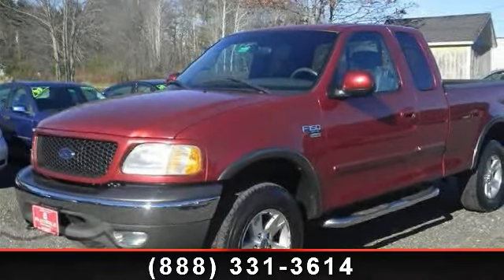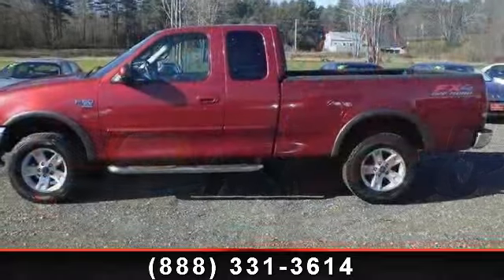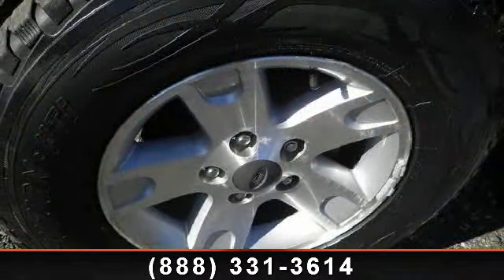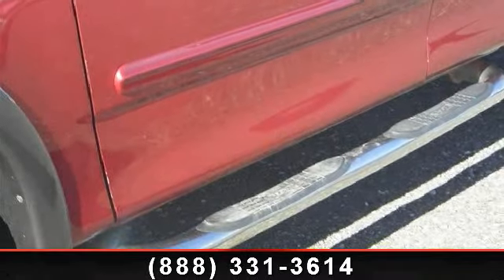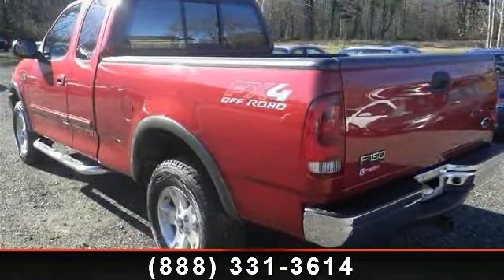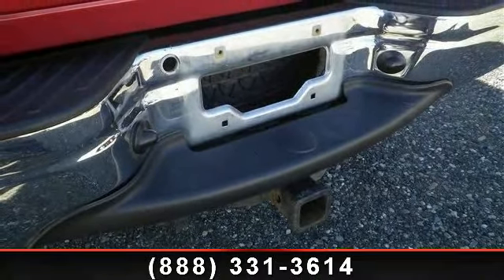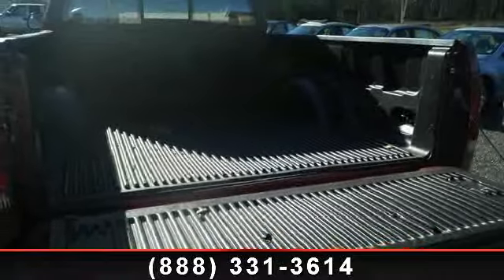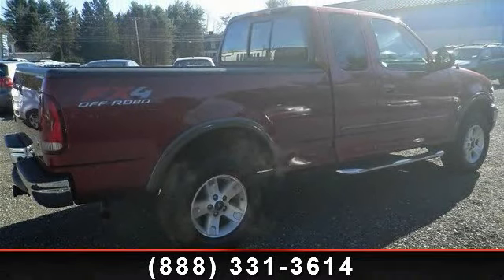2002 Ford F-150 - AutoMile Motors - Saco, ME 07072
Priced below NADA Retail!!! Rack up savings on this specially-priced F-150! This sweet 2002 Ford F-150 is just waiting to bring the right owner lots of joy and happiness with years of trouble-free use. Runs mint!! 4 Wheel Drive, never get stuck again*** Less than 71k Miles*** Great safety equipment to protect you on the road: ABS, Passenger Airbag - Cancellable, Front fog/driving lights...Other features include: Power locks, Power windows, Air conditioning, Cruise control, Tilt steering wheel.